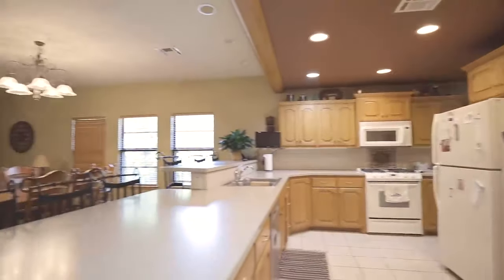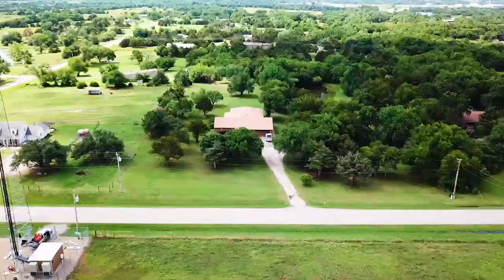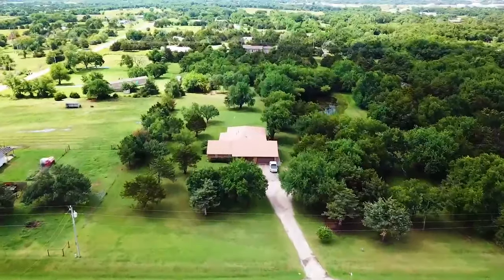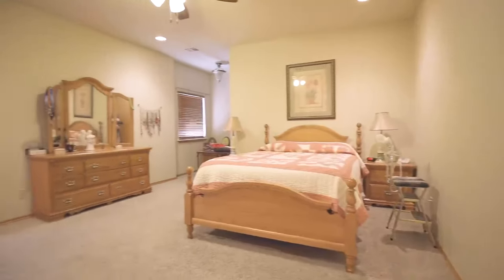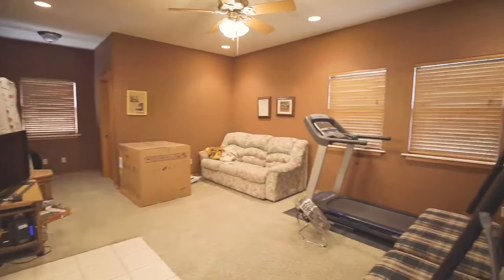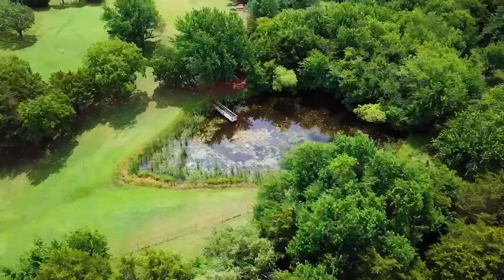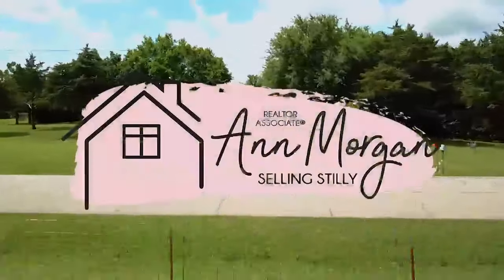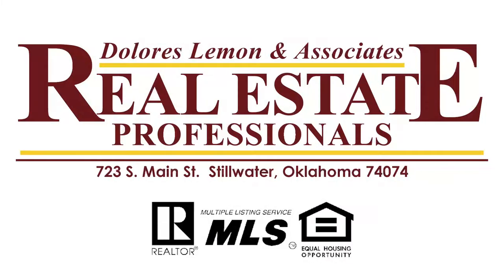Sold 🏡 Home With Acreage For Sale in Stillwater Ok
Home with acreage for sale in Stillwater, OK. This home offers more than 3,000 square feet of living space and sits on 5 ac m/l, giving you space both inside and out! Features of this well-maintained home include 4 bedrooms, with 2 master bedrooms, 4 full bathrooms, two living spaces, separate office space, and a flex room! The large utility room with a sink and storage with desk space could function as a mudroom with a door to access the backyard. This home has tons of storage and a great layout! Outside trees to the west provide privacy and a pond, for those that enjoy fishing! Paved roads close to Stillwater & Perkins, in the Perkins-Tryon School District, won't last long! Schedule a private showing today!

📲 I have so many people contacting me who are moving here to Stillwater Oklahoma and I ABSOLUTELY love it! Honestly if you are moving or relocating to Stillwater or surrounding areas, I can make that transition so much easier on you!!

Ann Morgan
Realtor Associate